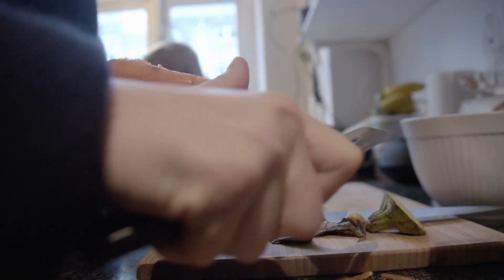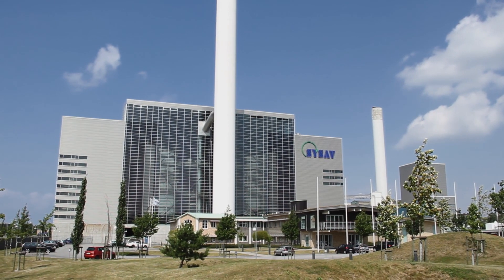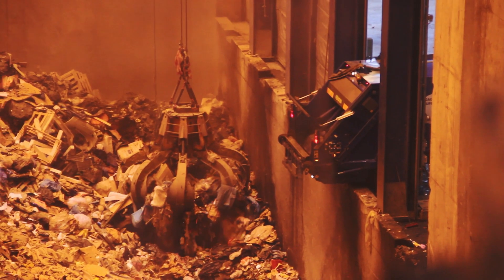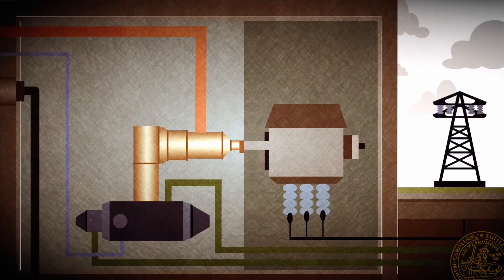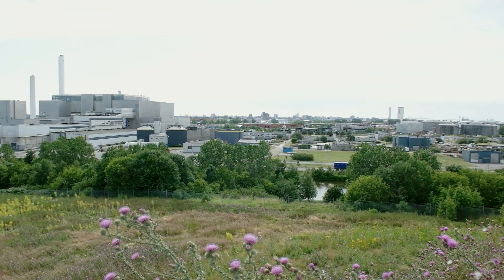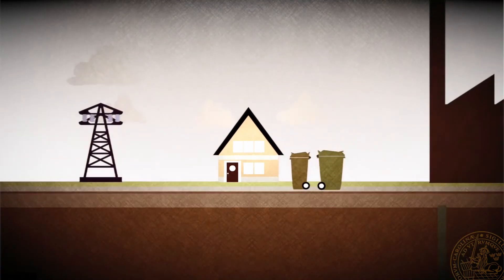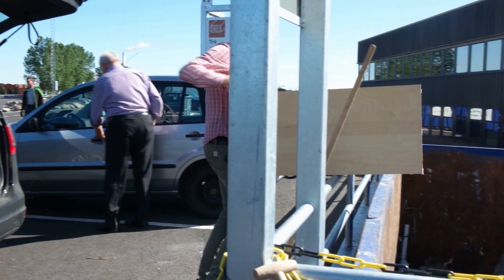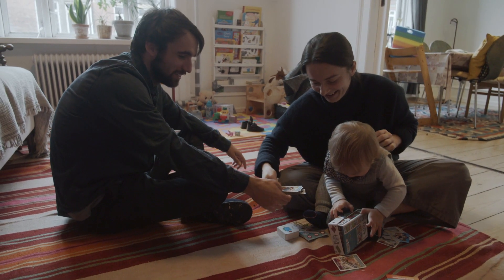Waste to Energy: Inside the SYSAV Plant in Malmo, Sweden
In collaboration with the Walking with Energy Project, EnAct takes you inside a plant in Sweden where waste from the community is incinerated to generate both electricity and heat. Learn about the technical details and the environmental benefits.